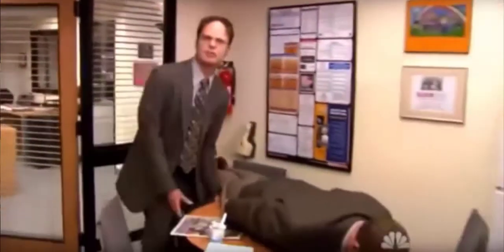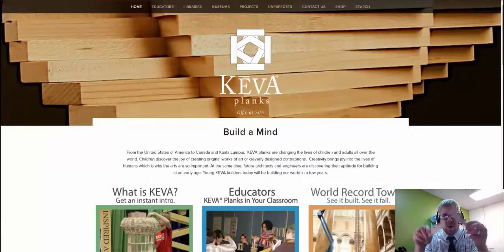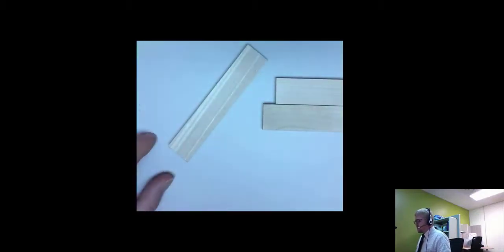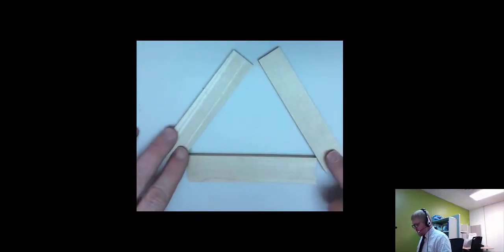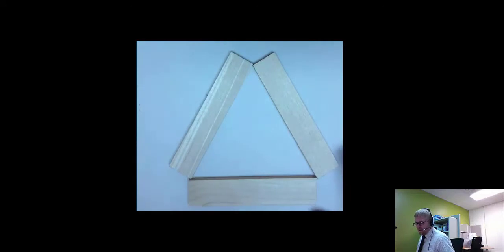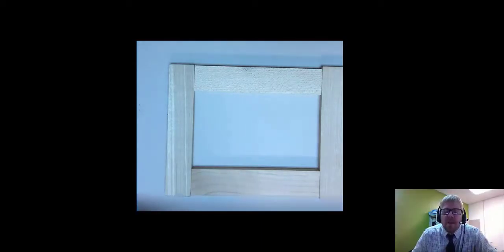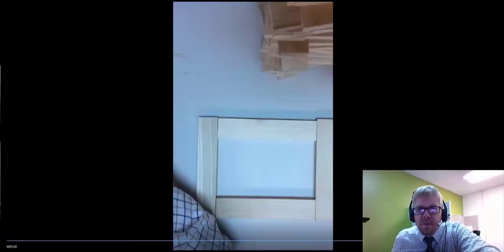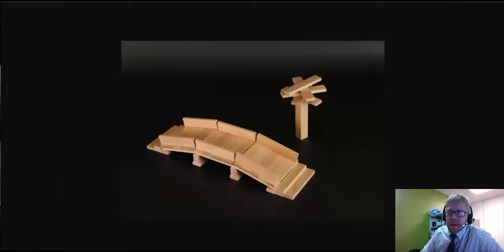3 Minute Instructional Tech #5 - Keva Planks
KEVA Planks are a powerful addition to your Maker/STEAM teaching tool box. Take 3-minutes and check out why! This is an update version of a previous video from 2017...